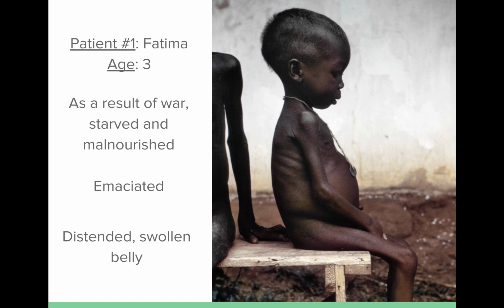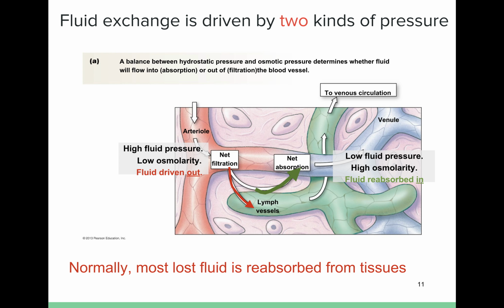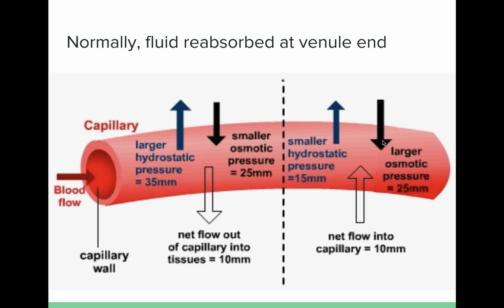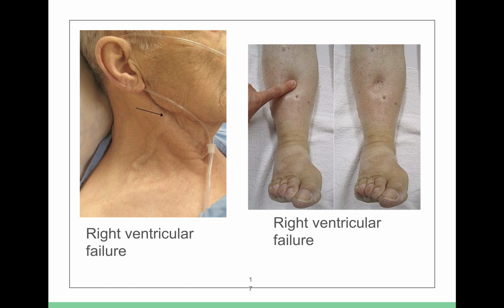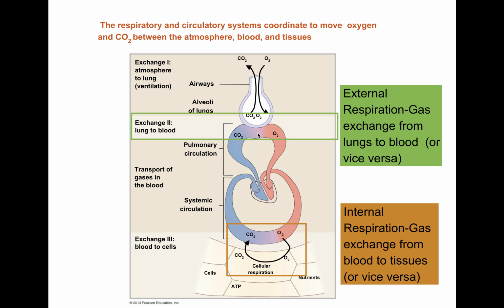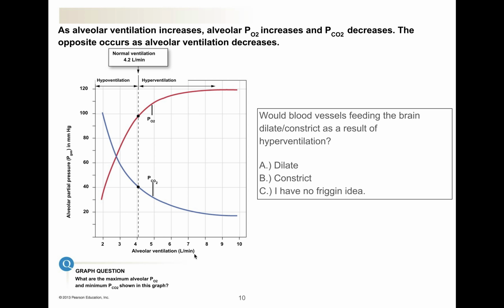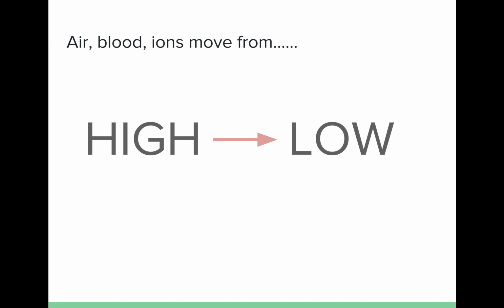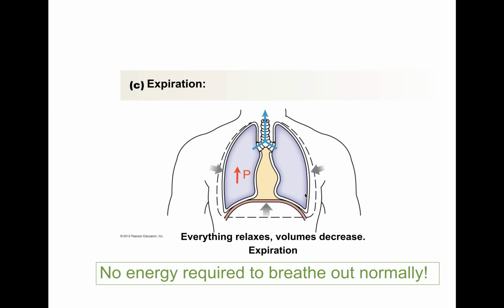Blood pressure wrap up and respiratory